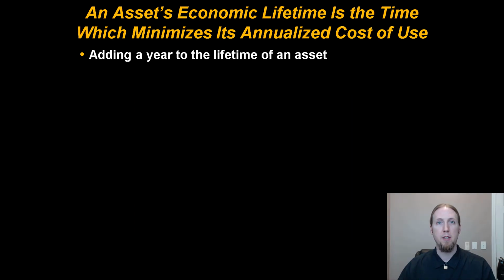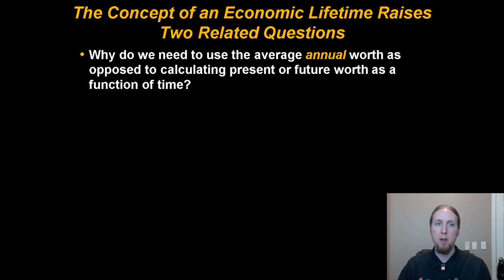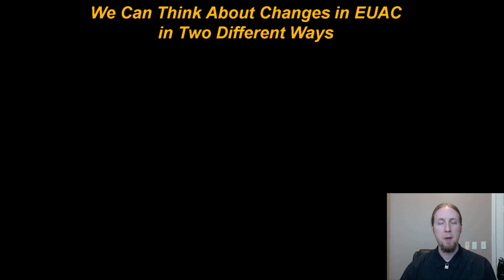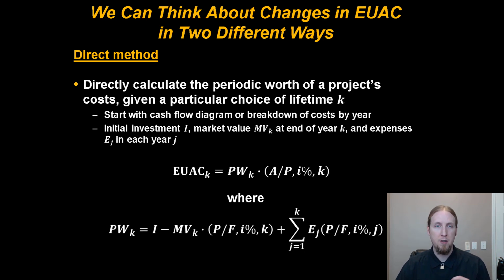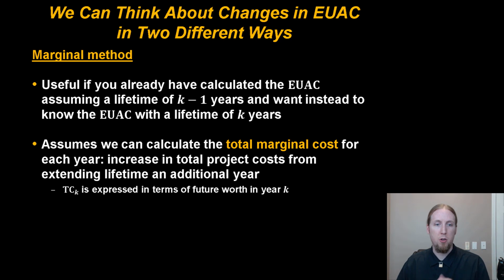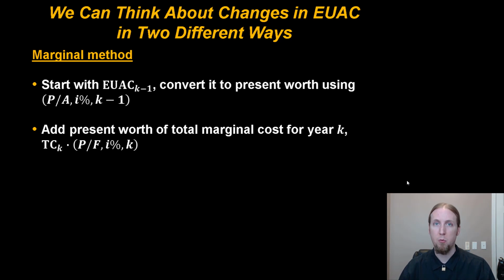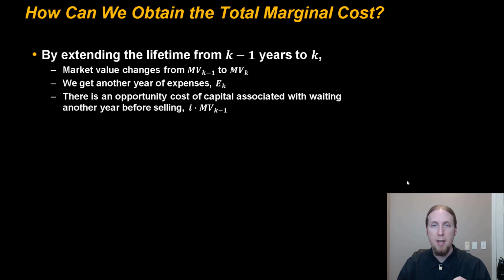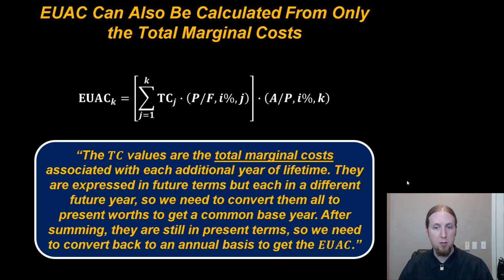Replacement Analysis, Part 2